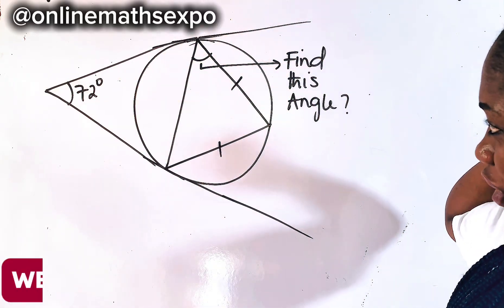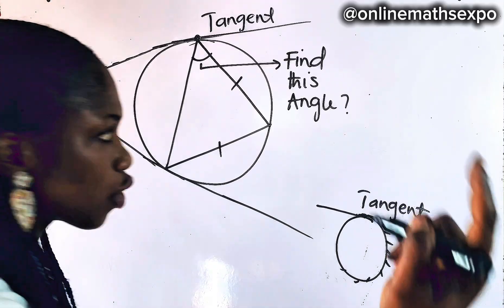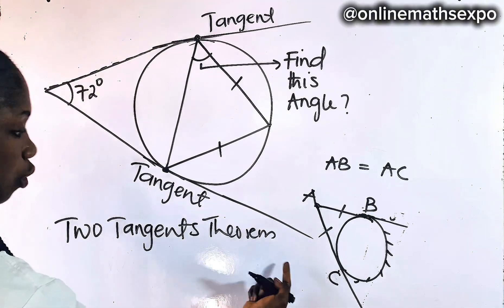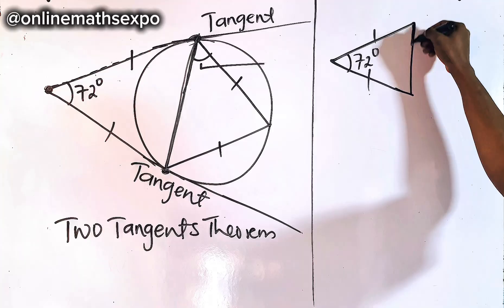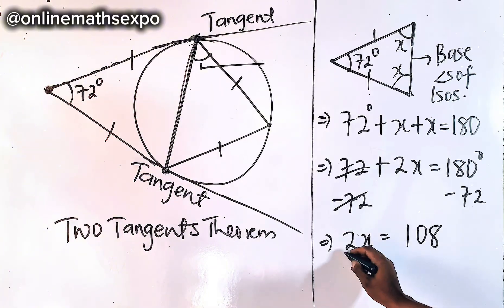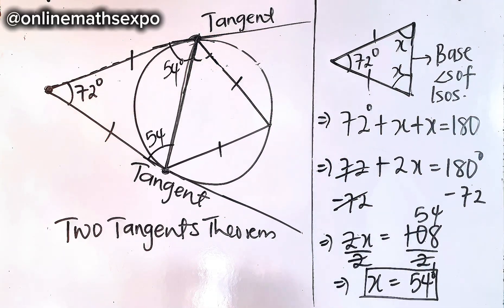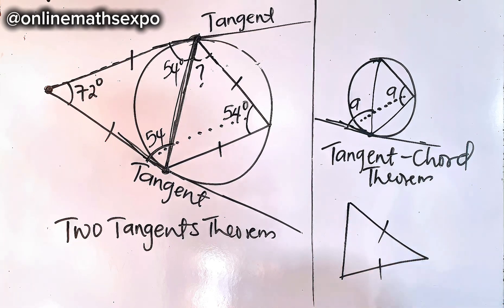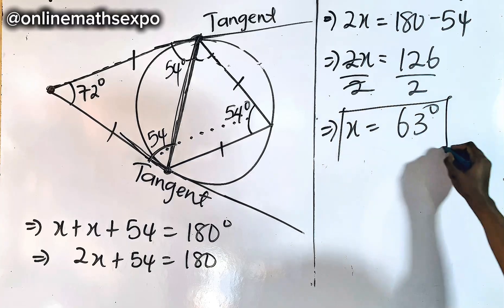90% FAILED To Solve This Math Problem | Can You Find The Missing Angle ?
“Only the brave try this circle problem! 🔵
We tackle one of the toughest circle geometry problems you’ll ever see — packed with ratios and hidden theorems.

Don’t forget to:
LIKE US 👍

WAEC
wjec
Edexcel Maths
JAMB
gcse maths
UTME
a-level further
alevel Maths
edexcel Maths
maths revision
GCE
IGCS Maths
GCE Maths
NECO
jamb